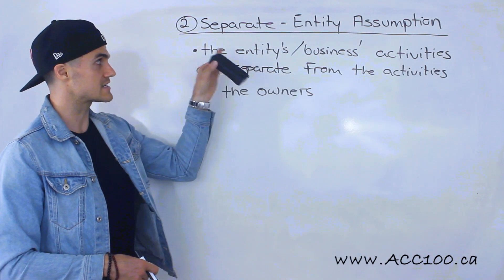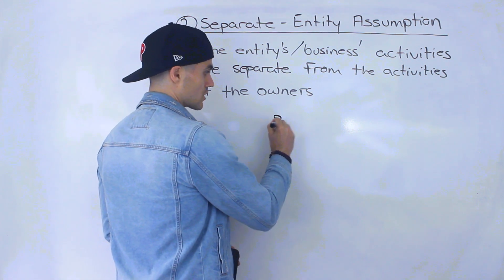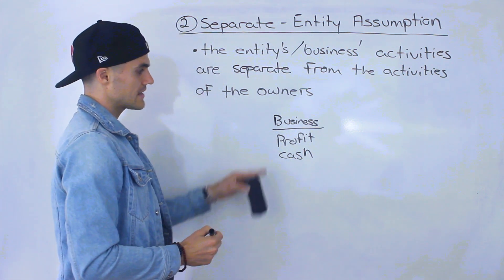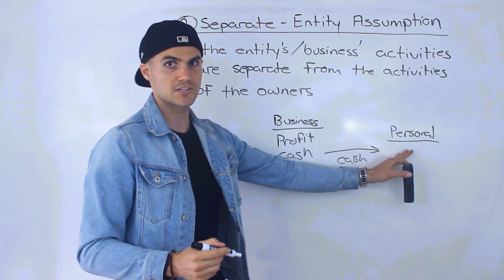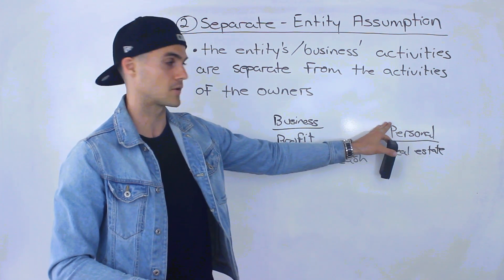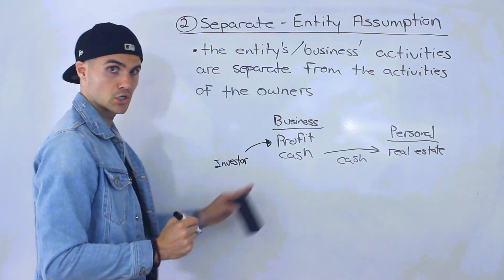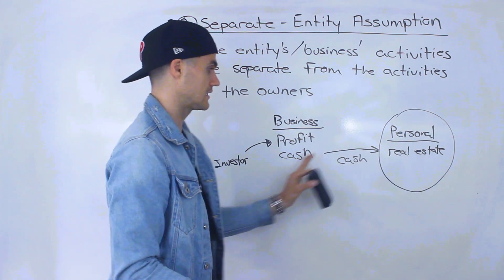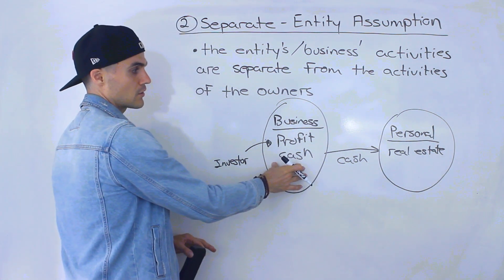ACC 100 (Ryerson University) - Underlying Assumptions (Separate Entity) - Accounting